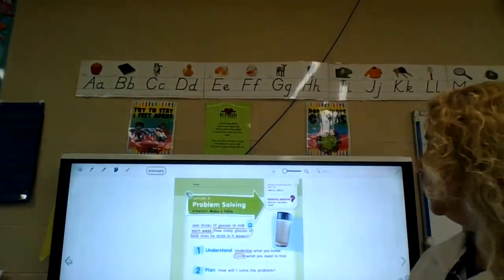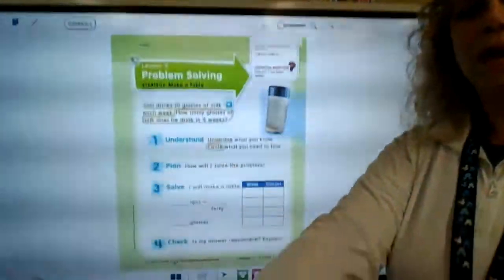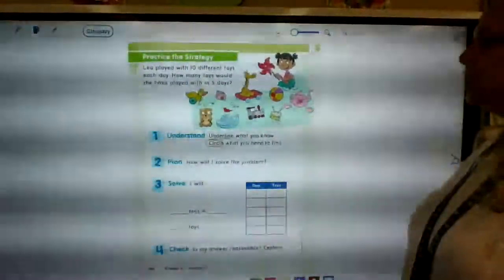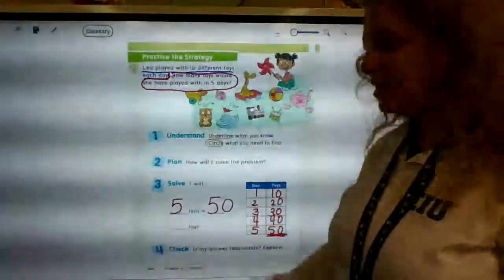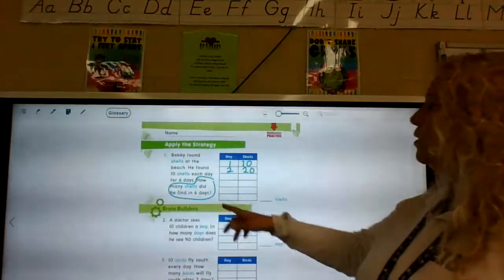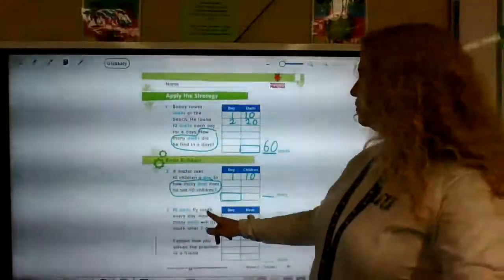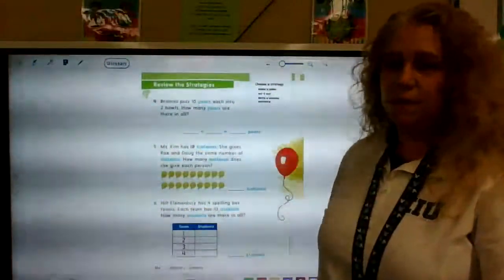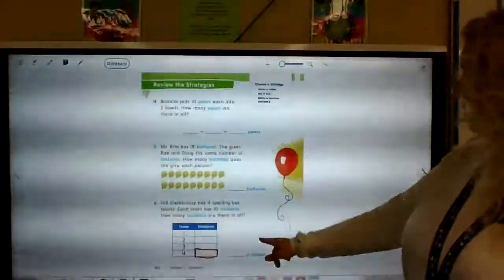March 15th Math Ch 5.6